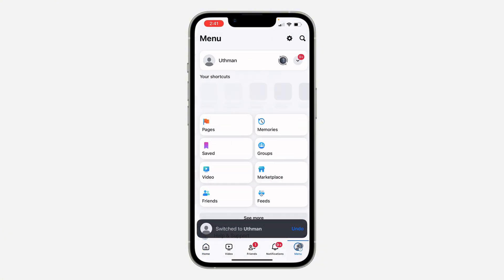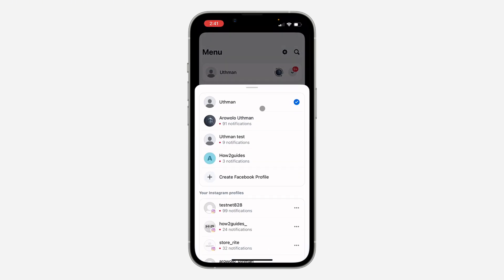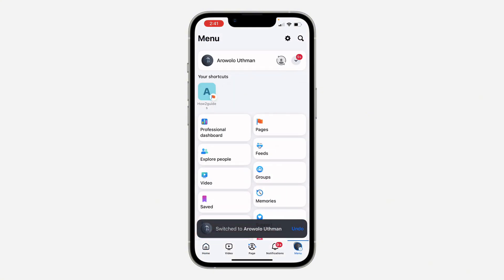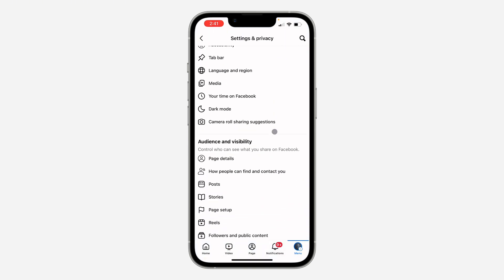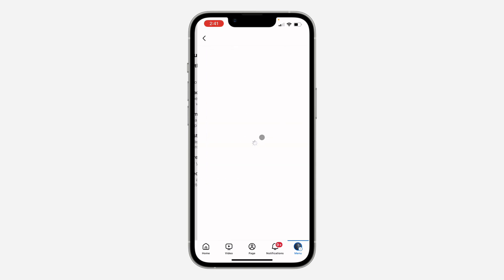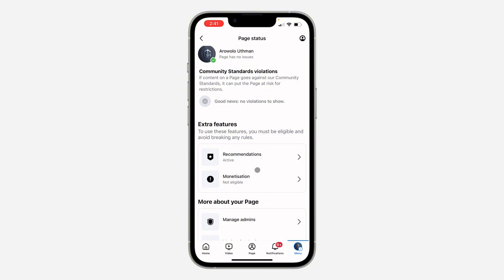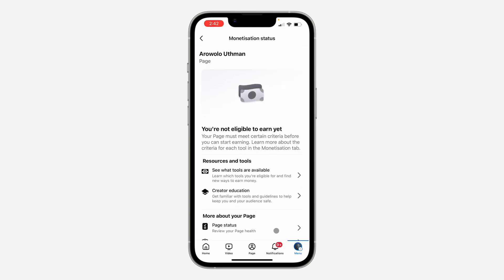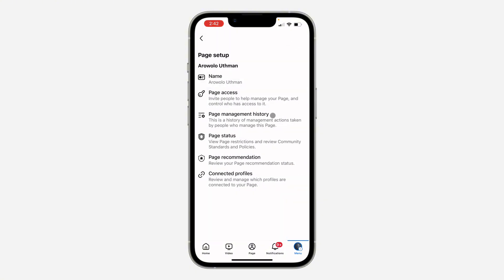How to Check Facebook Page Monetization Eligibility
Learn how to check facebook page monetization eligibility or how to check monetization eligibility on facebook page and how to check facebook page monetization status in this video.

How2Guides